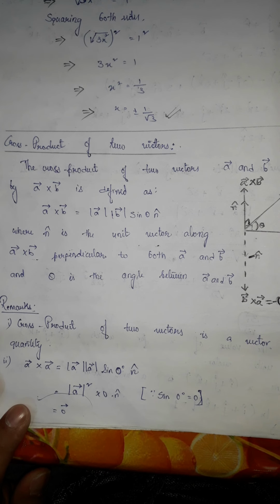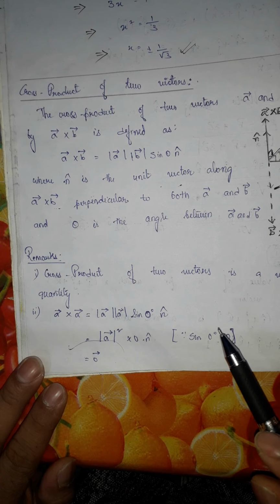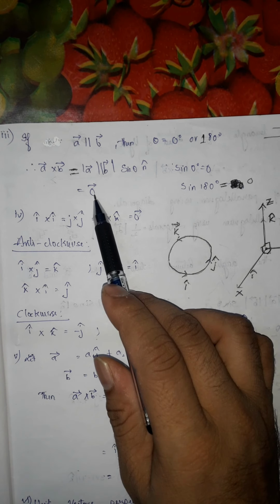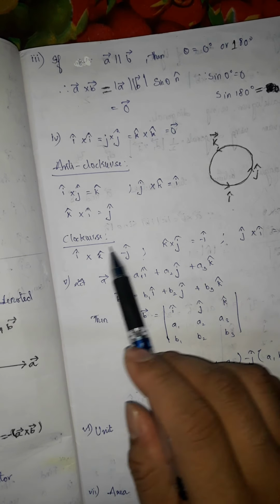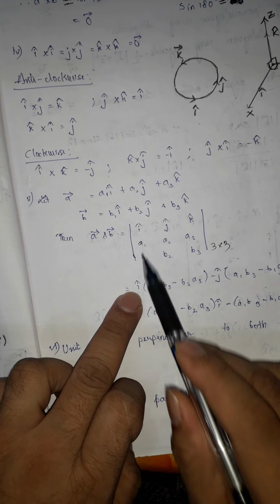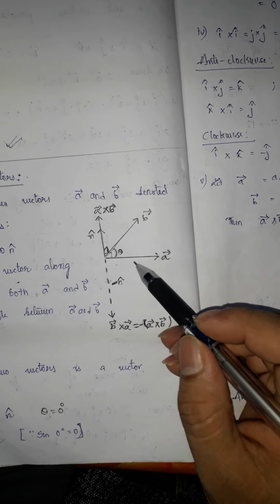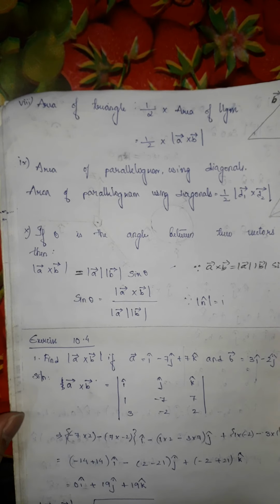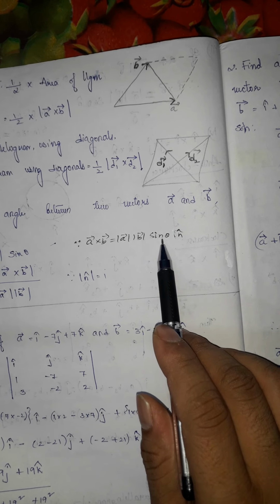Lecture 8: Cross Product of two vectors